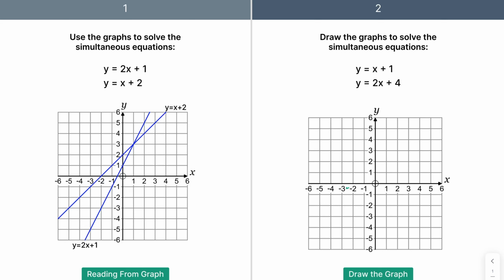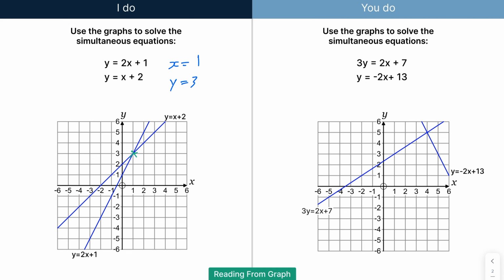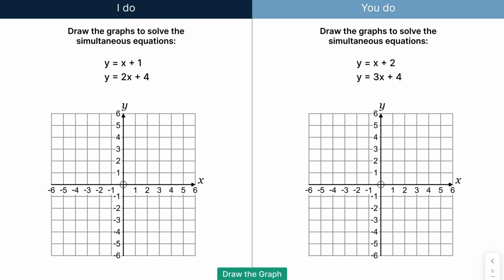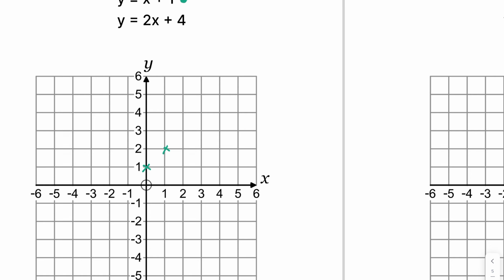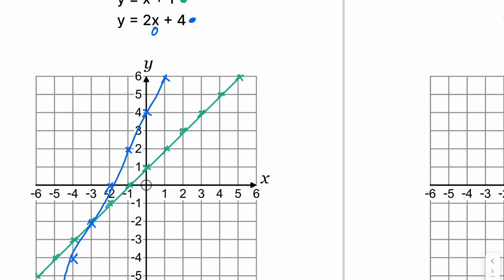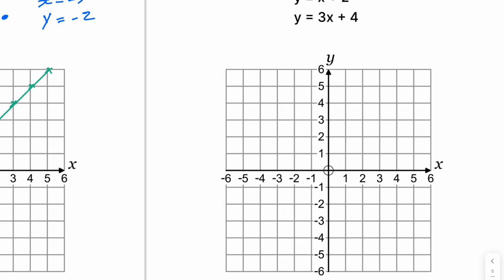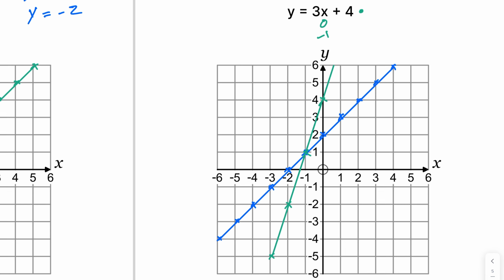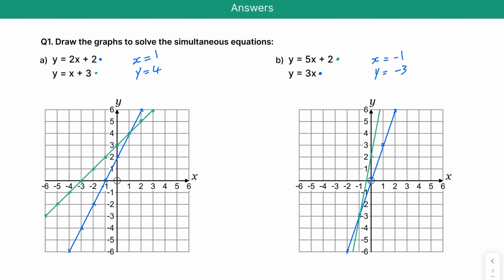Simultaneous Equations Graphically | GCSE Maths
00:00 Intro
00:13 Reading from Graph
01:06 Practice Questions
01:11 Drawing the Graph
04:08 Practice Questions